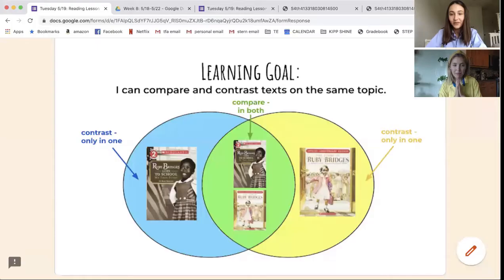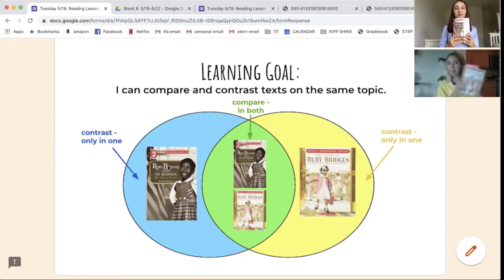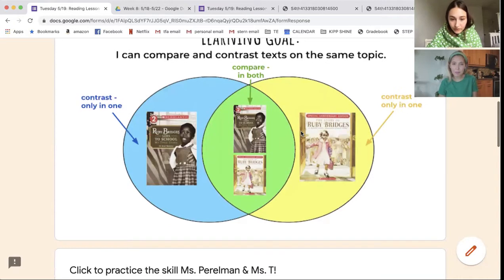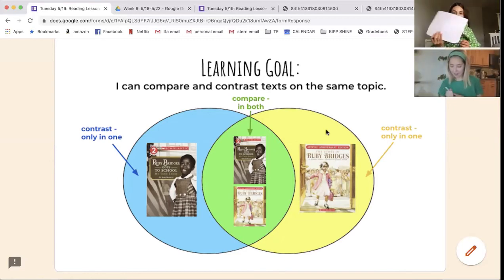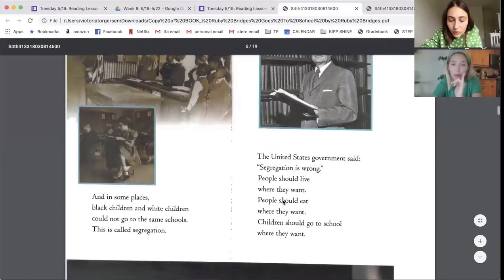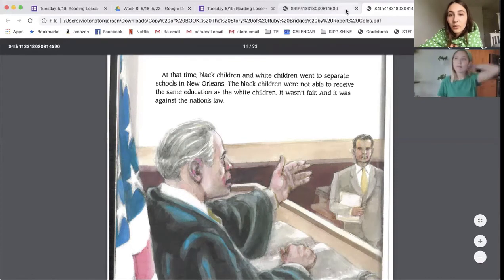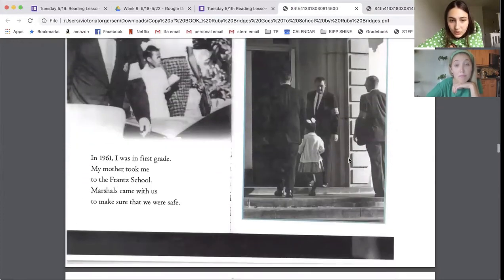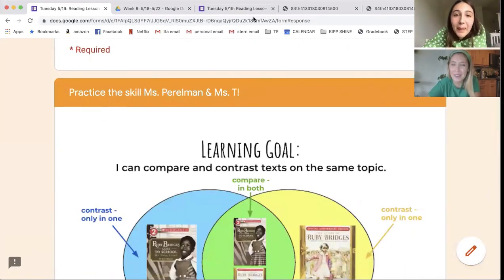Tuesday 5/19: Reading Lesson - Comparing texts